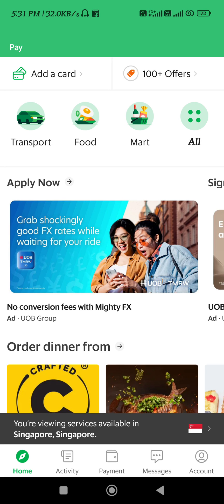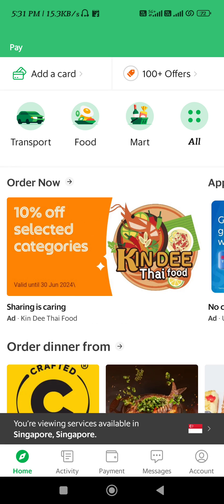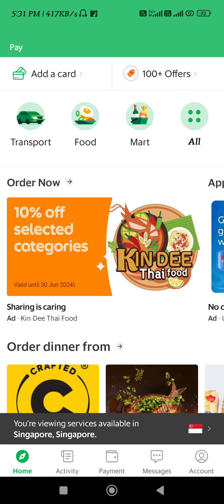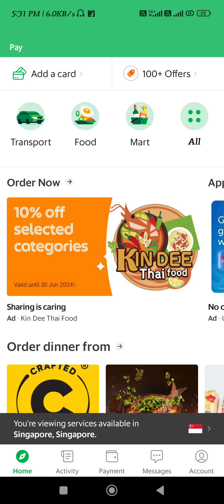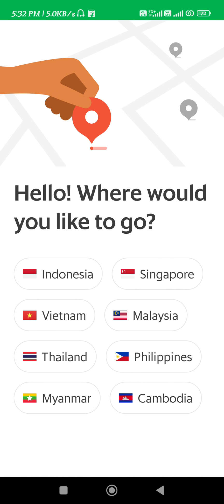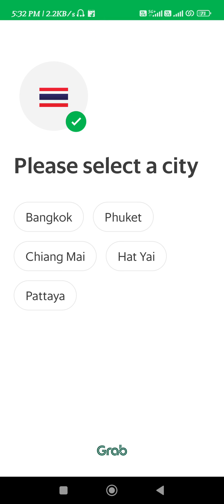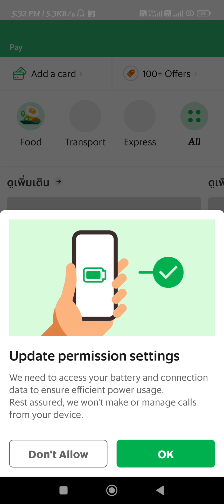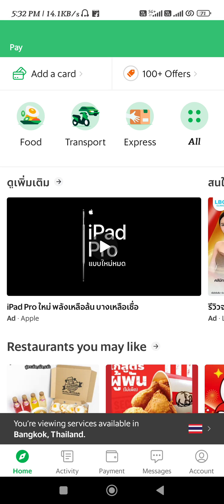How To Change Country in Grab App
Welcome to Kwik Tuts! In this tutorial video, I will show you How To Change Country in Grab App